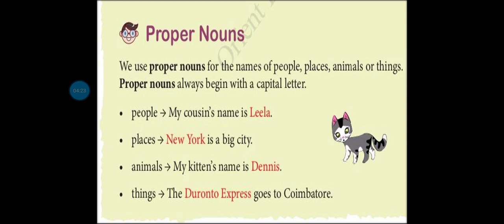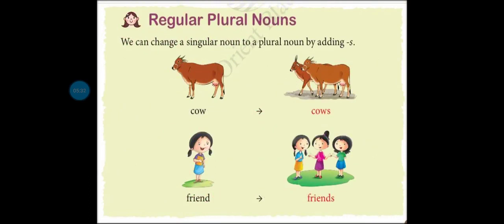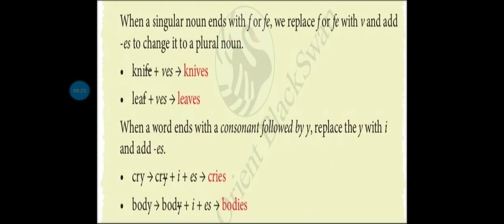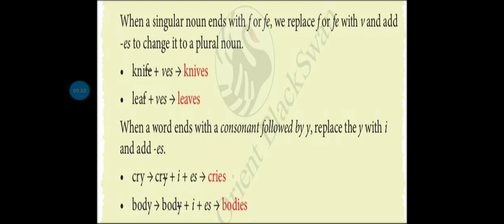STD - 3. SUB - Eng.2 TOPIC - Regular Plurals